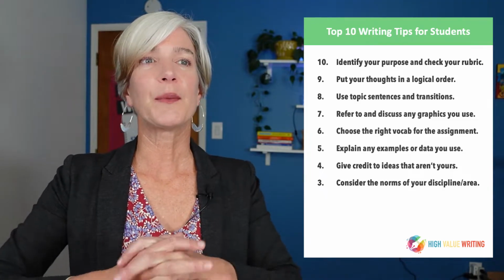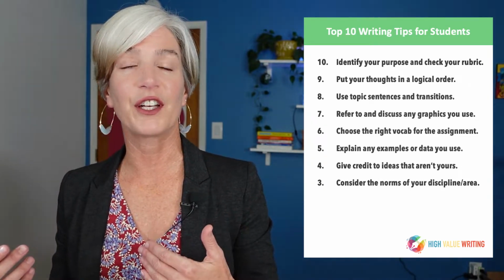Top 10 Tips For Students: How to Write for College or Graduate School, Writing Essays or Reports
How can I improve my writing for college, graduate school, writing class, or other academic classes? Check out the Top 10 Writing Tips that will help students improve their college and other academic writing.

Here are 10 of the best tips to improve your writing as a student, whether it is your first assignment, or if you just want to gain an extra advantage. You can apply these tips to writing essays, writing reports, writing narratives, and other kinds of assignments.

The top 10 tips are:
10. Identify your writing purpose and check your rubric.
9. Put your thoughts in a logical order.
8. Use topic sentences and transitions.
7. Refer to and discuss any graphics you use.
6. Choose the right vocab for the assignment.
5. Explain any examples or data you use.
4. Give credit to ideas that aren't yours.
3. Consider the norms of your discipline/area.
2. Make and support a central, main point.
1. Avoid slow lead-ins and fluff when possible.

Do you have any other suggestions? or particular problems you're dealing with? We love to hear from viewers about writing challenges. If so, please share in the comments below and I'll answer in an upcoming video.

All New!!!  High-Value Writing's On-Demand, self-paced courses.

* 3 Strategies for Clear and Concise Writing *

These courses help you Improve Your Writing, at your own pace and on your own time. Great information, videos, exercises and resources puts great writing at your fingertips.

Join now to immediately Improve your Writing!
//LINKS